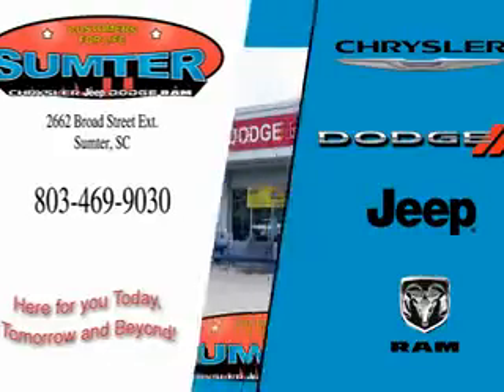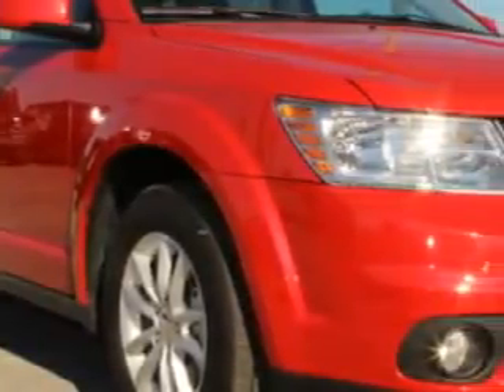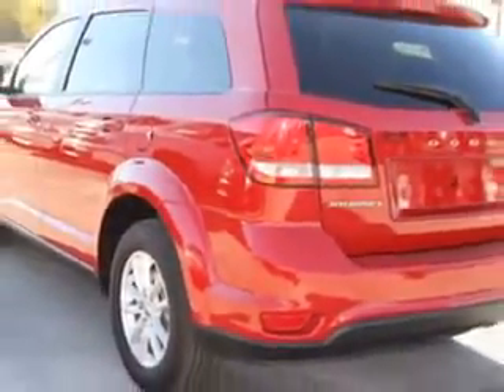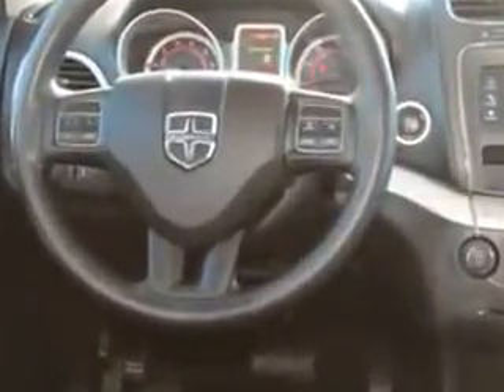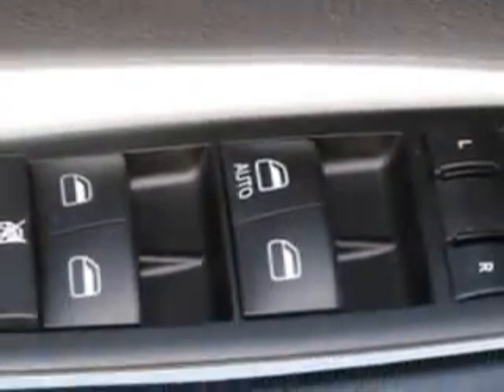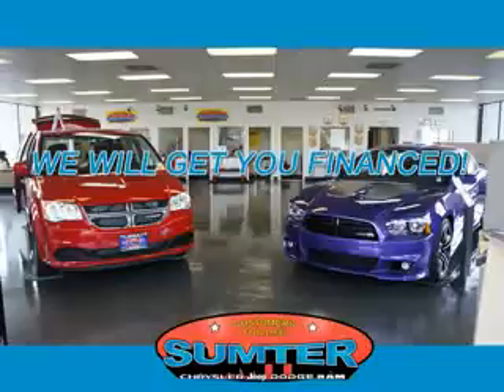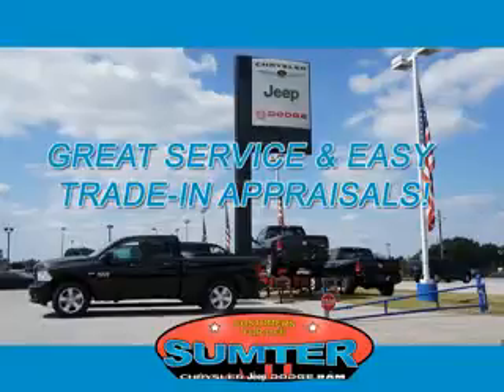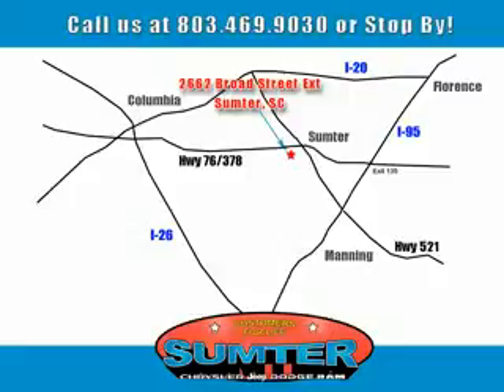2014 Dodge Journey Sumter Chrysler Dodge Sumter, SC 29150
Dodge Journey At Sumter Chrysler Dodge, we know you are looking for a vehicle to solve everyday task. Whether loading the kids soccer equipment or having a night out with your friends. You will have the room you need making those everyday task an ease to accomplish. Imagine driving this Redline Pearl Dodge Journey Crossover, equipped with a 4 Cylinder engine and an automatic transmission. Enjoy an exceptional 26 miles to the gallon on this family SUV with features like Passenger Airbag On/Off Switch, Dual-Zone Temp. Controls, Dual Air Bags, Anti-Lock Braking System, Keyless Entry, Power Driver's Seat, Tinted Glass, Alloy Wheels, Keyless Ignition, Push Button Start, Driver's Side Air Bag, Cruise Control, and much more. Enjoy the drive, feel safe, and have peace of mind in this Dodge Journey. See us at Sumter Chrysler Dodge today!
MILES: 17,154
VIN:3C4PDCBB7ET180154

2662 Broad Street
Sumter, South Carolina 29150